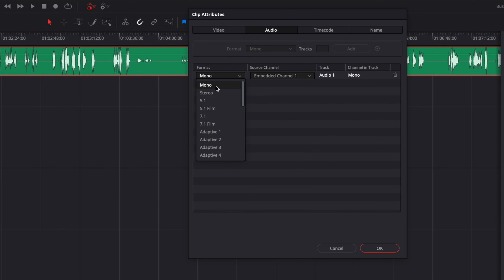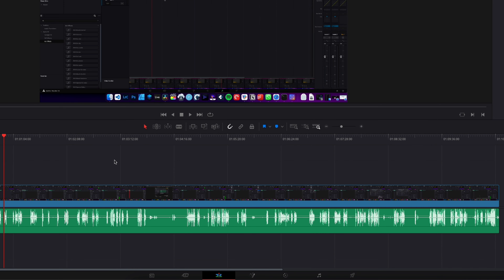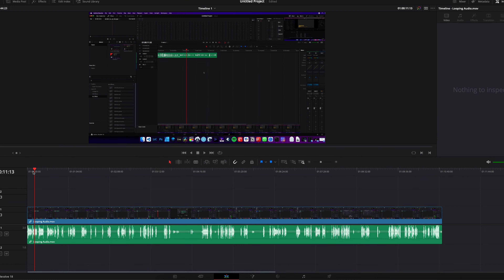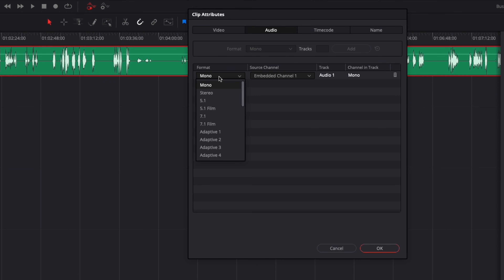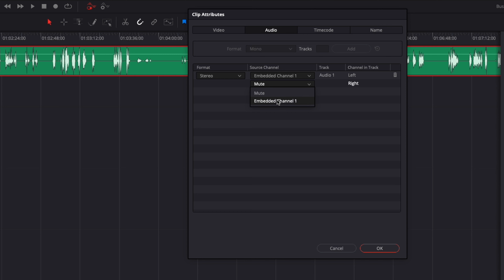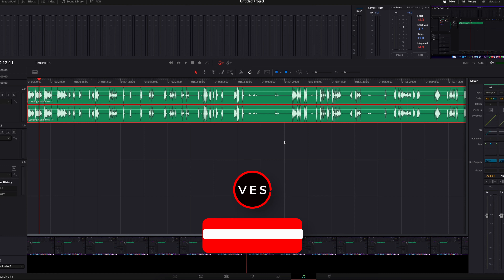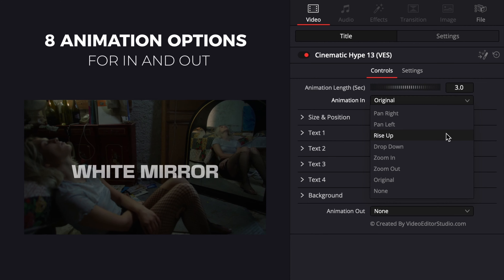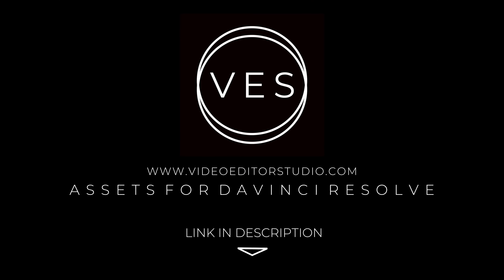Change from Audio Mono to Stereo in Davinci Resolve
In this Davinci resolve tutorial I'll share with you how to transform your mono audio to stereo. This might be a problem that you've phased where the audio is only coming out from one side of your headphone or speaker, this is because your audio is set to mono, you can easily solve that problem and having the sound coming out from both side of your headphone by switching to stereo and we'll check how to do this in fairlight.

I've provided timestamps so you can easily jump between sections:

00:00 - Intro
00:10 - How to fix audio coming out from only one side of my headphone?
00:30 - Change the audio format in clip attribute from mono to stereo